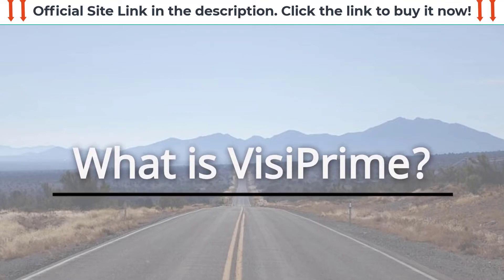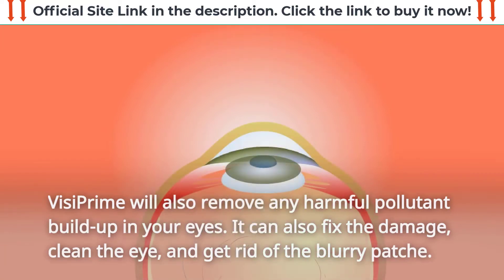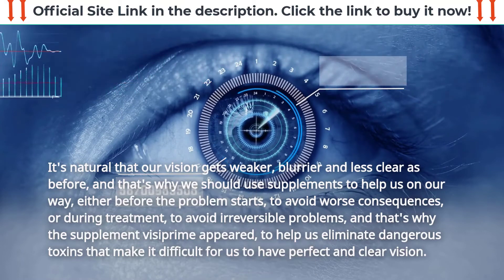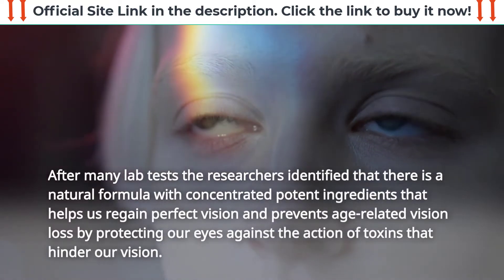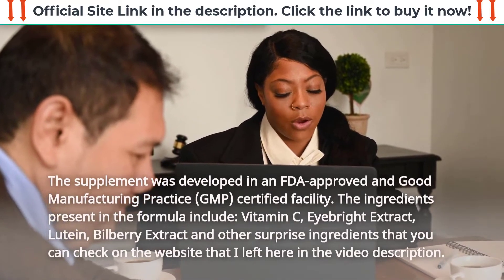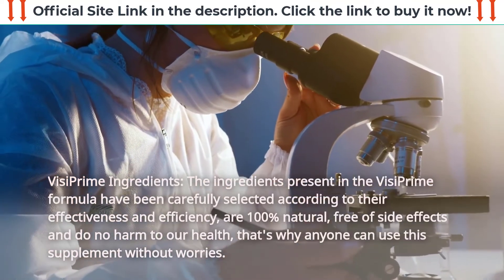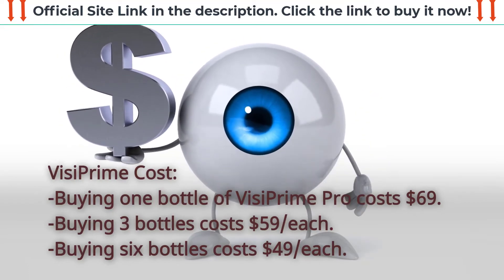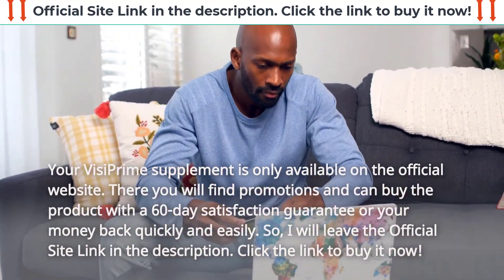VisiPrime Reviews : Helping You To Slove Your Eye Problem.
VisiPrime is an eye drop supplement that is effective in restoring 20/20 vision. It works by targeting the root cause of the problem.

Each component used in the formula has been studied thoroughly in various research studies and has clinically been proven to completely cleanse, heal, and protect your eyes.

VisiPrime will also remove any harmful pollutant build-up in your eyes. It can also fix the damage, clean the eye, and get rid of blurry patches.

Naturally, our vision gets weaker, blurrier, and less clear than before, and that's why we should use supplements to help us on our way, either before the problem starts, to avoid worse consequences, or during treatment, to avoid irreversible problems, and that's why the supplement visiprime appeared, to help us eliminate dangerous toxins that make it difficult for us to have perfect and clear vision.

so if you want to know the whole truth about visiprime, what ingredients are in the formula, the benefits, and what happens when you take this supplement, watch this video until the end.

After many lab tests, the researchers identified that there is a natural formula with concentrated potent ingredients that helps us regain perfect vision and prevents age-related vision loss by protecting our eyes against the action of toxins that hinder our vision. The supplement was developed in an FDA-approved and Good Manufacturing Practice (GMP) certified facility.

The ingredients present in the formula include Vitamin C, Eyebright Extract, Lutein, Bilberry Extract, and other surprise ingredients that you can check on the website that I left here in the video description.

VisiPrime Benefits:
General health improvement without side effects or repercussions.
Provides a significant improvement to our vision.
Eliminates toxins from our eyes.
Rejuvenates our vision.
Makes our vision cleaner and clearer, with greater focus, and eliminates blurred vision.

VisiPrime Ingredients: The ingredients present in the VisiPrime formula have been carefully selected according to their effectiveness and efficiency, are 100% natural, free of side effects, and do no harm to our health, that's why anyone can use this supplement without worries.

VisiPrime Where to Buy?
VisiPrime supplement is only available on the official website. There you will find promotions and can buy the product with a 60-day satisfaction guarantee or your money back quickly and easily.